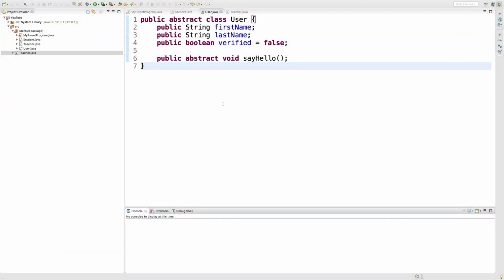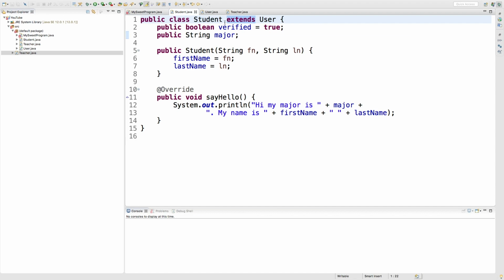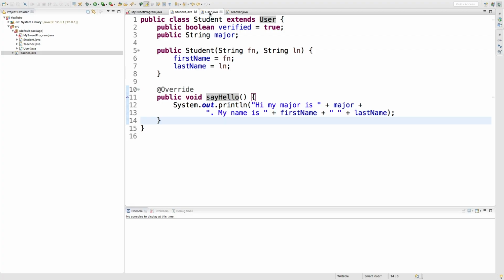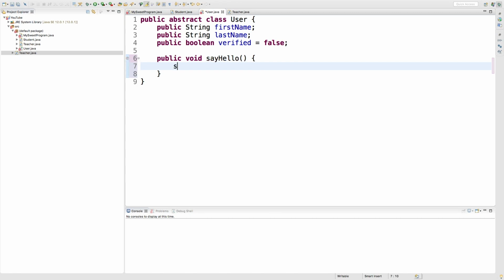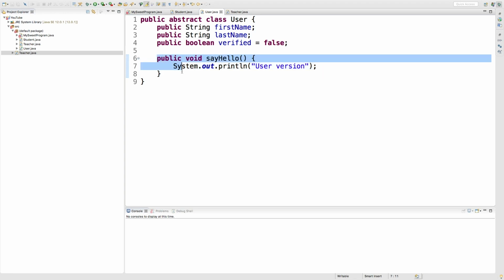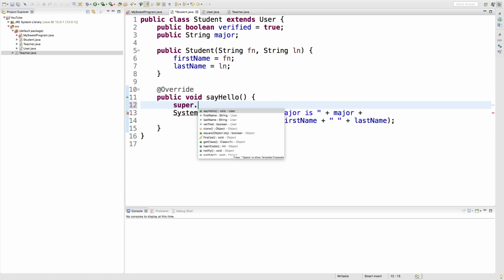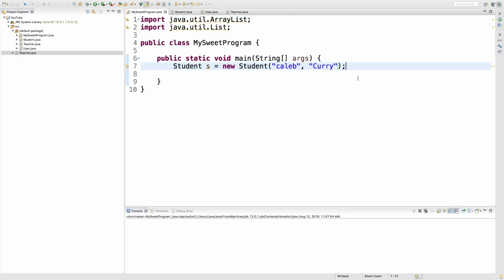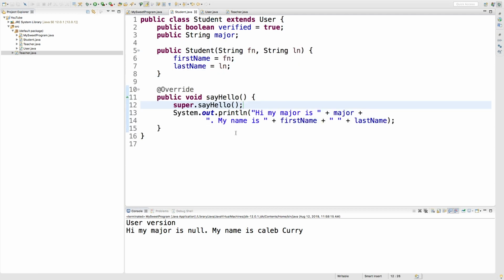Java Programming Tutorial 92 - Invoke Parent Class Methods with Super Keyword